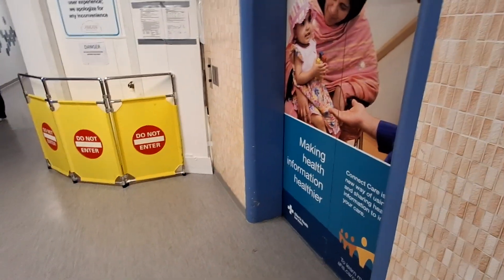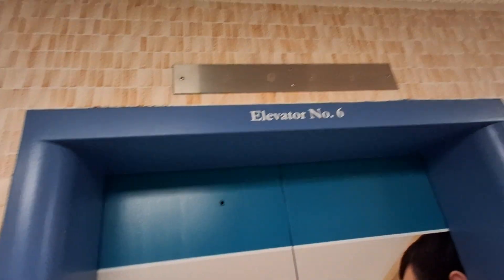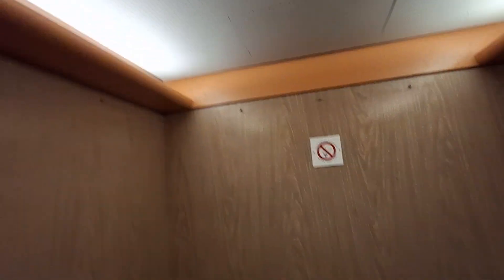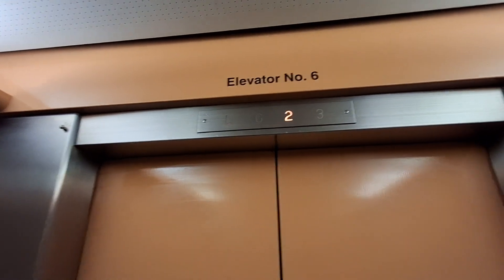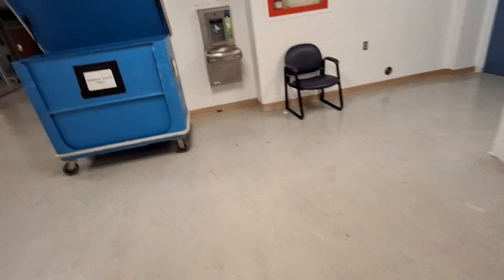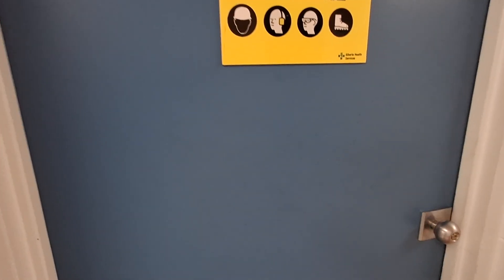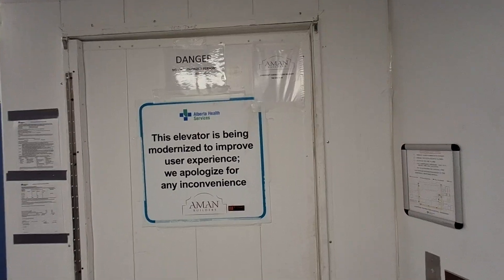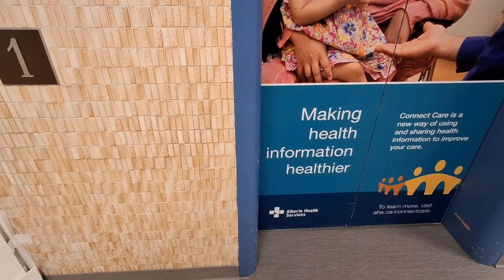Mod of Elevator #5 Almost Done Vintage Otis Elevators at Glenrose Rehabilitation Hospital Edmonton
As we know The Glenrose Rehabilitation Hospital in Edmonton Alberta has 6 Rare Vintage Black Button Otis Hydraulic Elevators. The Bank consisting of Elevators #5 and #6 which are Centre opening door passenger type are currently undergoing
Modernization which is sad news for Elevator Enthusiasts who love old elevators like @LocoRails79-Randomness and @noahshelly9668. One of the 2 speed door service type Elevators (Elevator #2) was Modernized earlier this year while the 3 other Elevators #1 #3 and #4 are still original to this point. I came back there yesterday to check up on the modernization work of Elevator #5 and according to the Ryzure Elevator Techs the Modernization work of Elevator 5 is almost complete as they are doing the last finish touches and getting the inspection work done. On the 2nd floor there is no full barricade wall with swing door like on the other floors around the hoist way door, but only a yellow do not enter gate. As you see from the 2nd floor new Lanterns/Indicators have been put in. So I have filmed a video today showing you the Modernization Process of Elevator 5 as of now plus a Ride on Elevator #6 which is still original, which will soon sadly be decommissioned as both Elevators #5 and #6 are in the same bank. New call stations will be put in when the Modernization work transitions from Elevator #5 to Elevator #6 which will be within the next couple of weeks according to the Ryzure Elevator techs. Other then that say goodbye to the Passenger type Center Opening Door Vintage Otis Hydraulic Elevators at the Glenrose Rehabilitation Hospital in Edmonton Alberta. They will truly be missed.

Elevator #1
Manufacturer: Otis
Type: Hydraulic
Fixtures: Black Button
Floors Served: 3(L,G,2)
Capacity: 5000 LB
Installed: 1964
Location: Glenrose Rehabilitation Hospital, Edmonton Alberta

Elevator #2
Manufacturer: Otis
Type: Hydraulic
Fixtures: Black Button
Floors Served: 4(L,G,2,3)
Capacity: 5000 LB
Installed: 1964 (Modernized by Ryzure Elevator 2024)

Elevator #3
Manufacturer: Otis
Type: Hydraulic
Fixtures: Black Button
Floors Served: 4(L,G,2,3) (Both Front and Rear Doors open on 3)
Capacity: 4000 LB
Installed: 1964

Elevator #4
Manufacturer: Otis
Type: Hydraulic
Fixtures: Black Button
Floors Served: 3(L,G,2,) (Both Front and Rear Doors open on L)
Capacity: 4000 LB
Installed: 1964

Elevators #5 and #6
Manufacturer: Otis
Type: Hydraulic
Fixtures: Black Button
Floors Served: 4(L,G,2,3)
Capacity: 5000 LB
Installed: 1964 (In the process of being Modernized by Ryzure Elevator 2024)